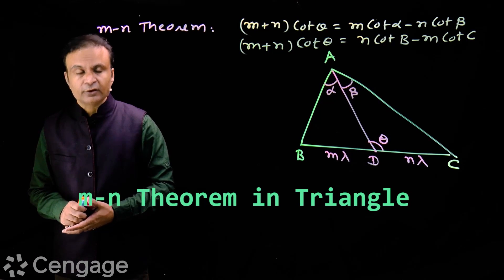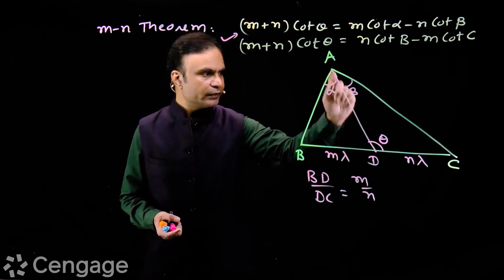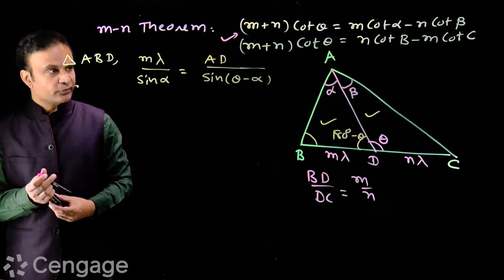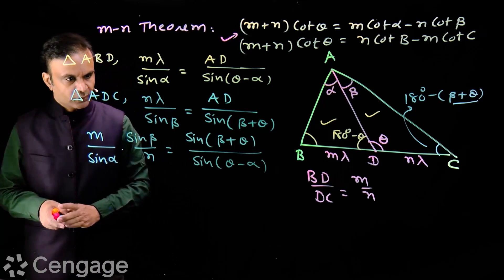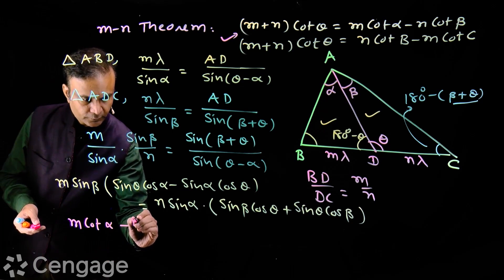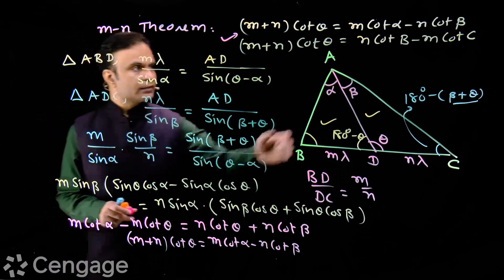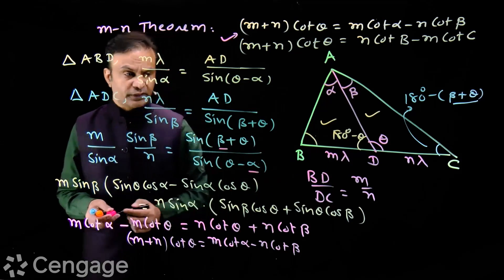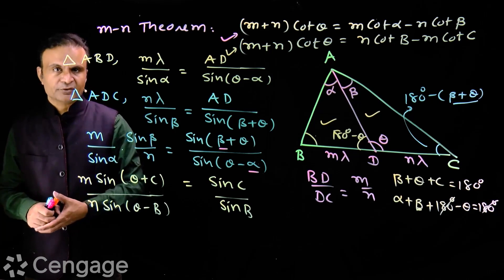m-n Theorem in Triangle | Cengage Exam Crack | G Tewani | Crack JEE 2022 | Mathematics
Keep learning!